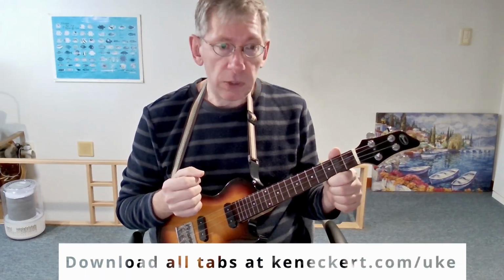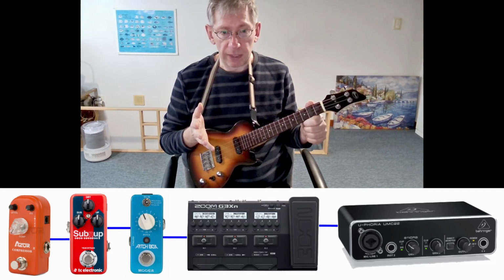Electric Ukulele Lesson #177 - Tempus Fugit (Yes)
Ken's e-uke tutorials, by Ken Eckert. Free lessons for electric ukulele, from pop chords and fingerpicking to rock riffs and simple solos!